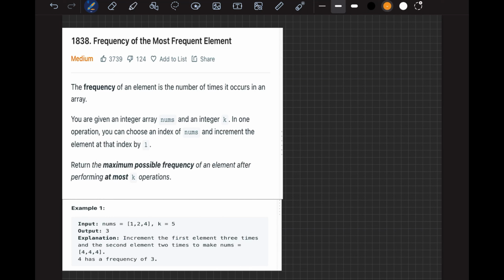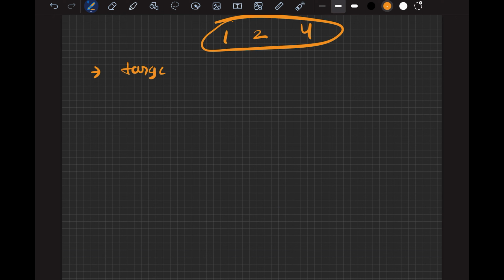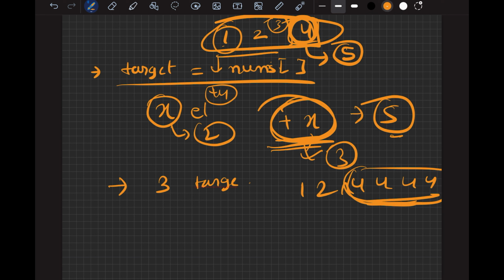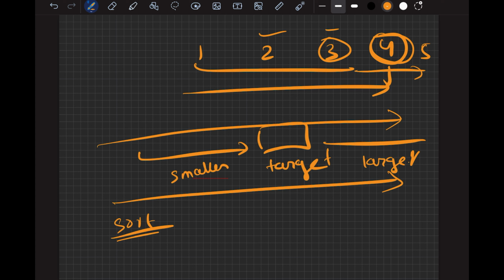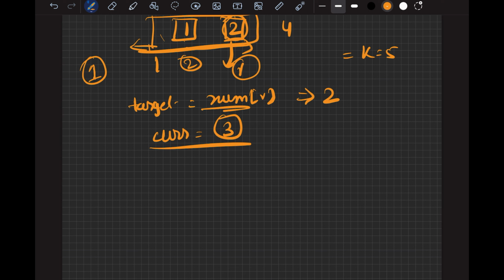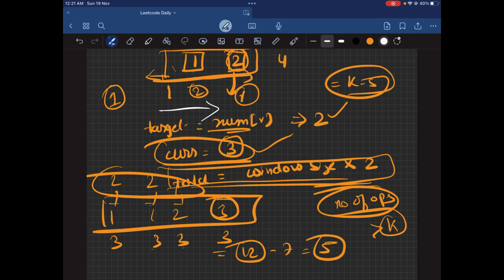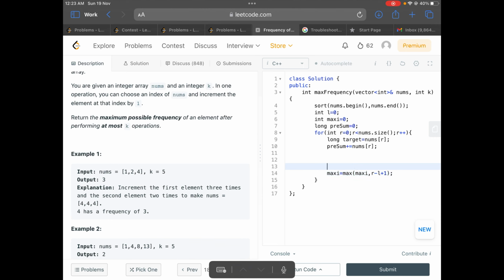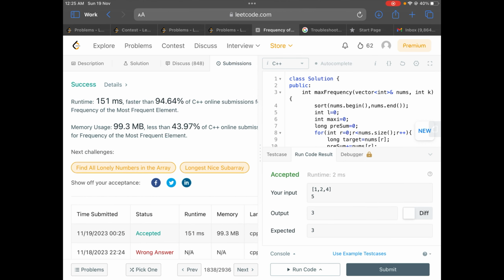Leetcode Daily Challenge | 1838. Frequency of the Most Frequent Element | Sliding Window Approach